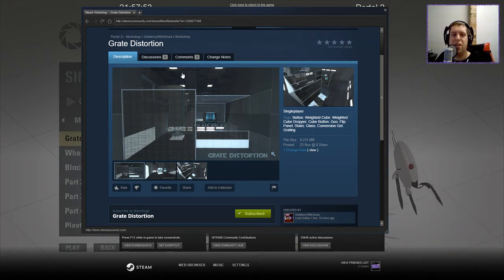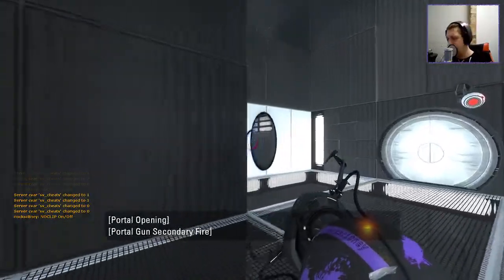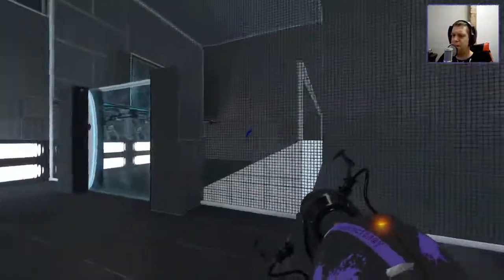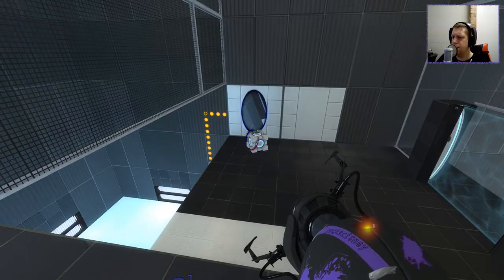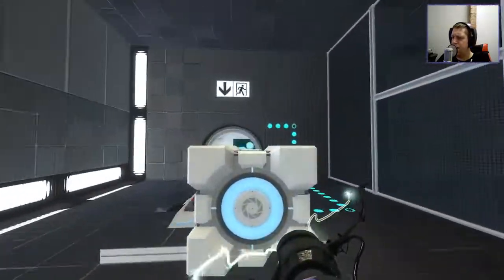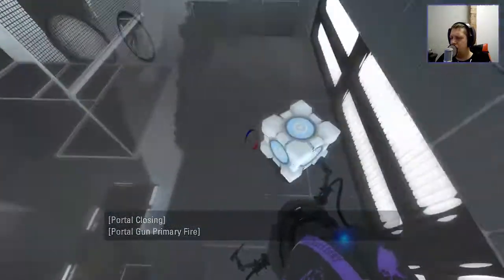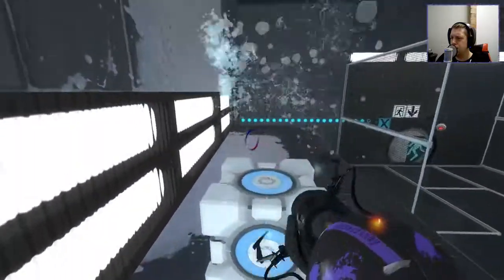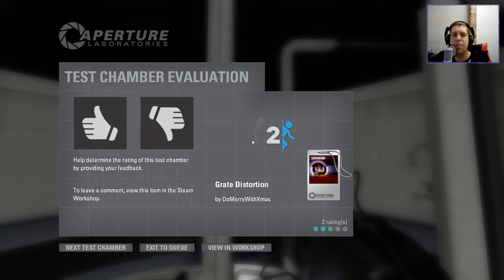[Portal 2] "Grate Distortion" by DoMass